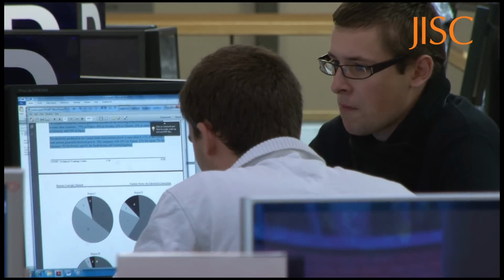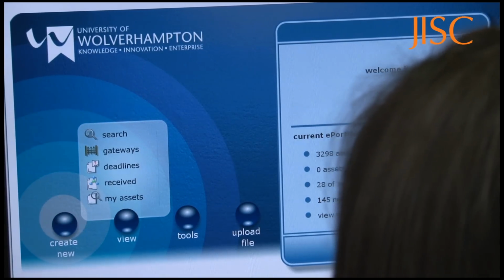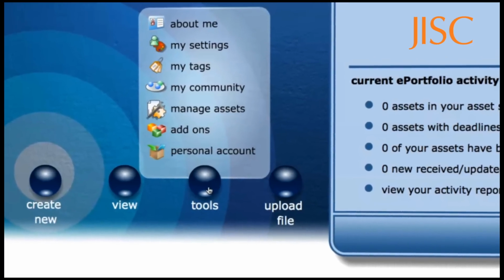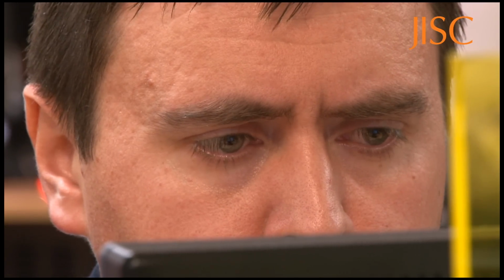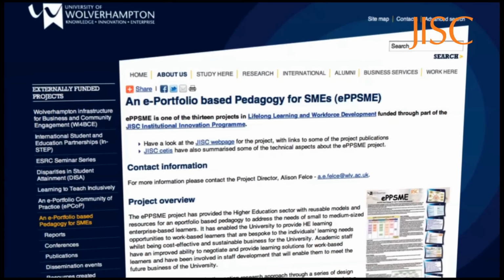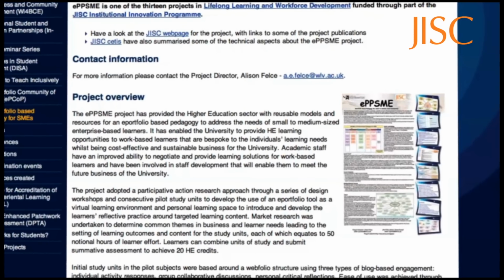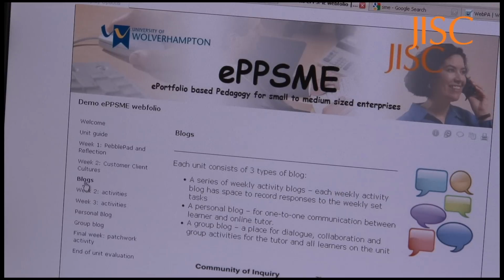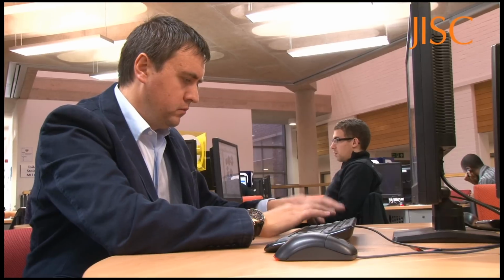JISC - Stories of e-Portfolio Implementation - University of Wolverhampton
At the University of Wolverhampton, tutors are pioneering new directions for e-portfolios using the personal learning space -- Pebble Pad.
Use of PebblePad is supported by a central Institute for Learning Enhancement. Staff at the Institute were initially looking for an alternative to paper-based portfolios in personal development planning.